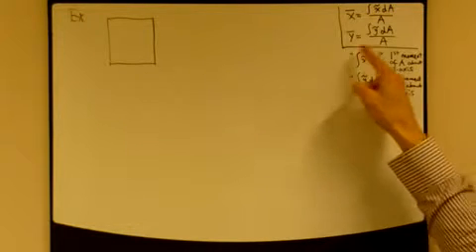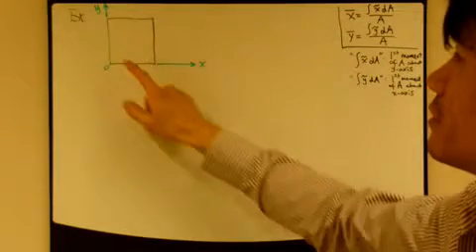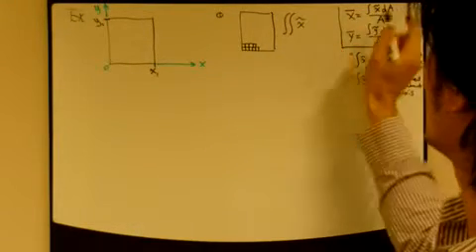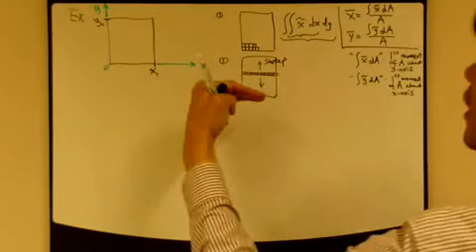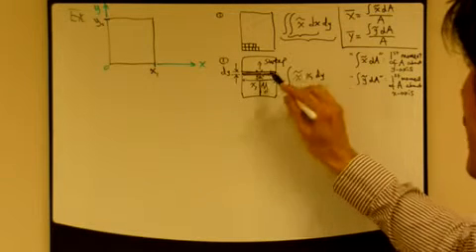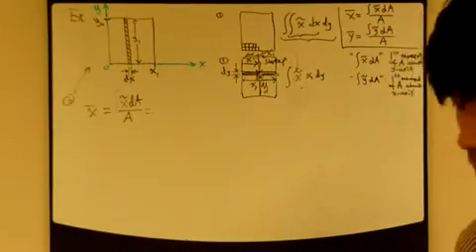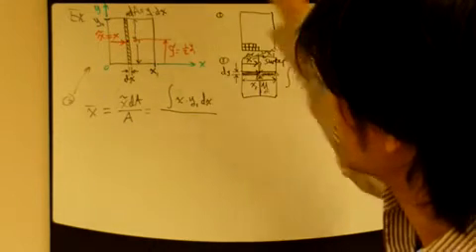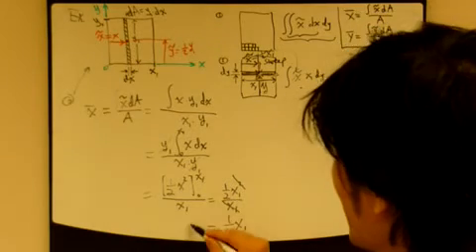Statics Ch9 Part 3- Centroid and Center of Gravity